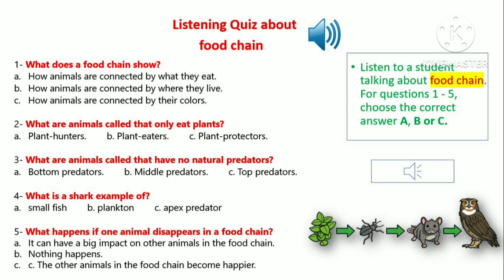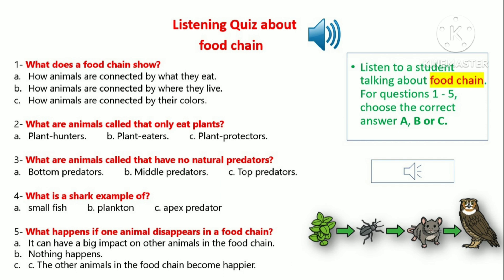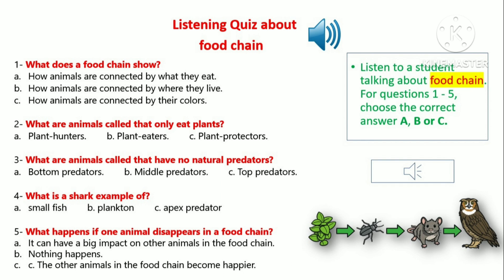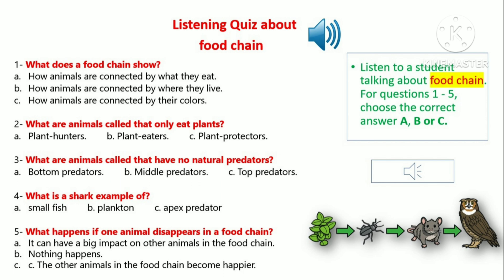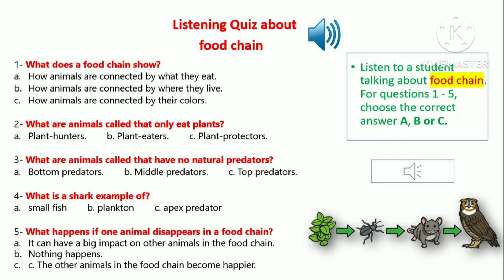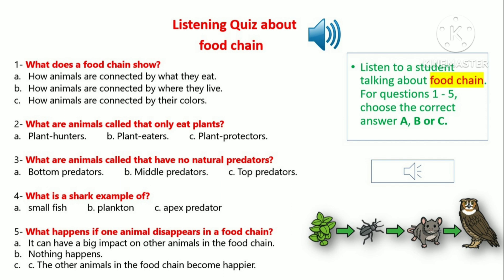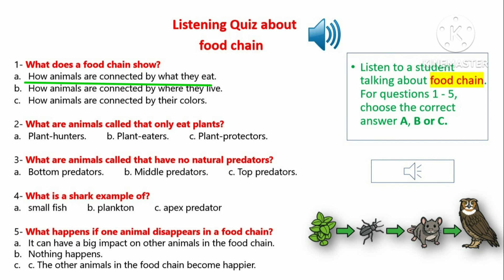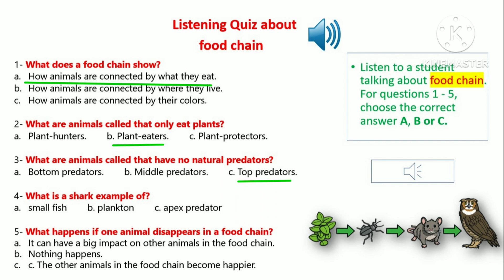Listening test about food chain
This listening test for grade 6 in the Emirates | English listening quiz | Listening quiz for grade 6 in the UAE.